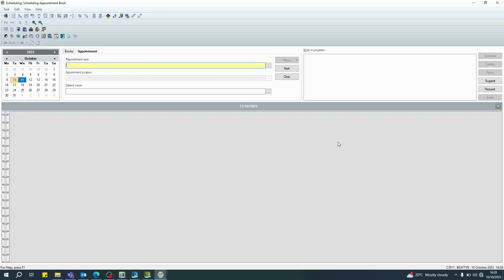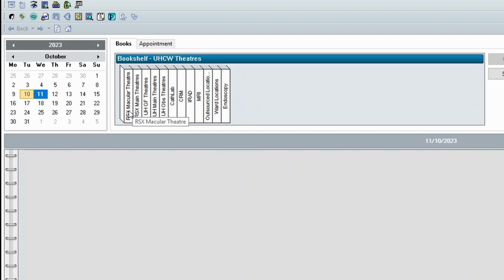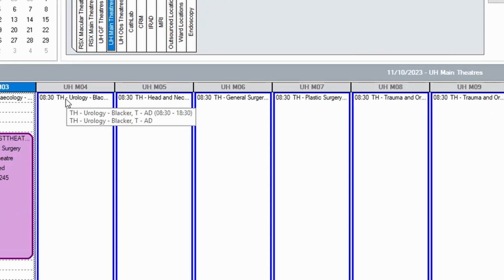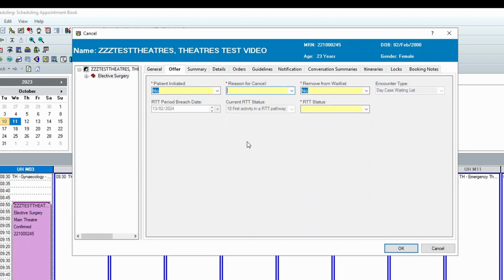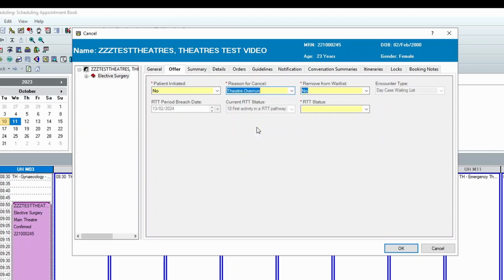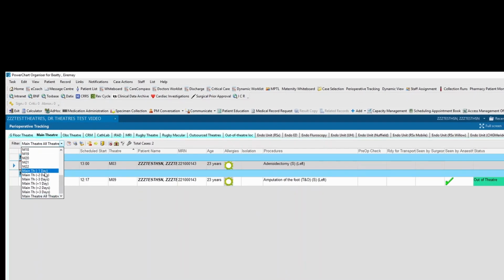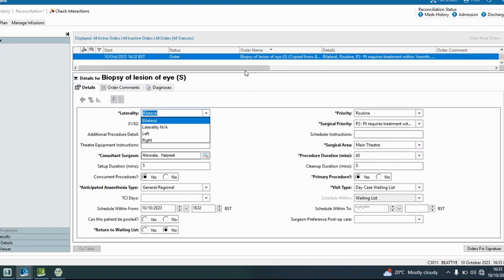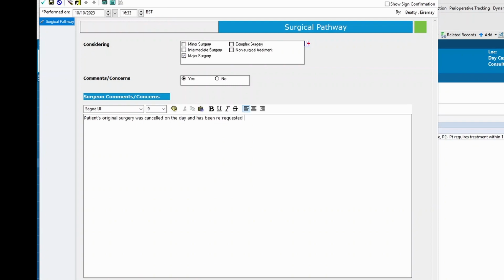Theatre: Cancelling a Procedure - EPR Quick Reference Guide (QRG)